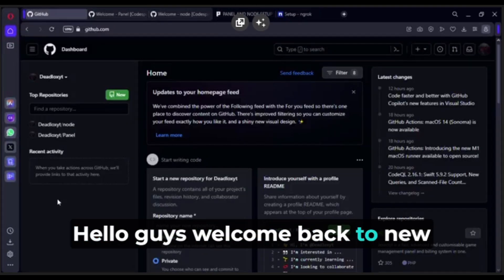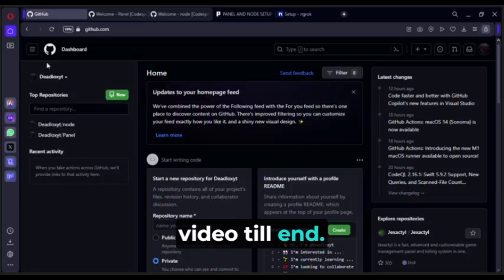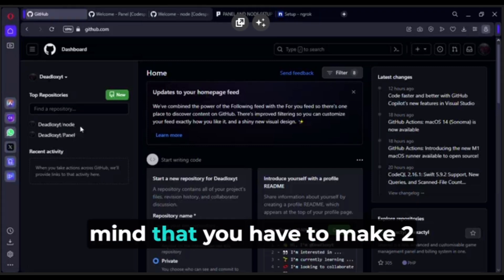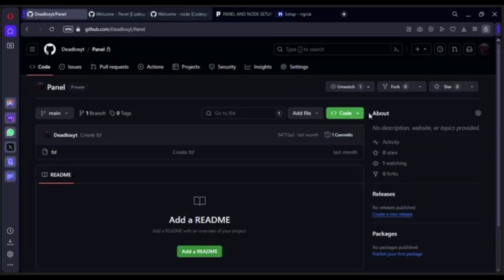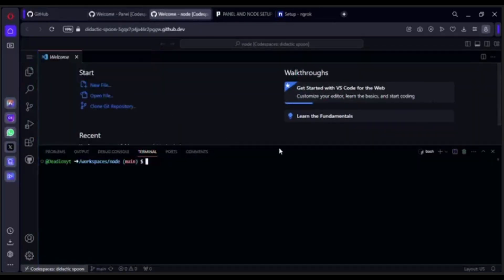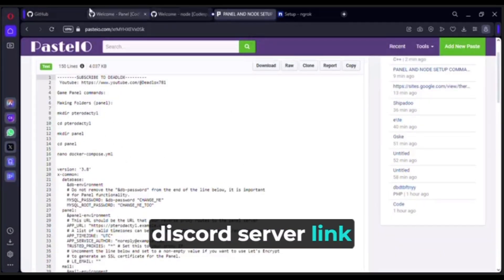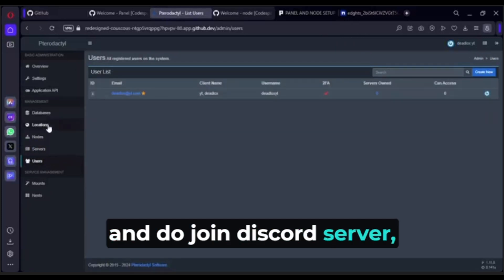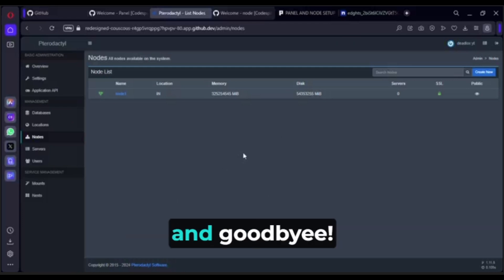Detailed pterodactyl panel setup on free 64gb ram vps || Deadlox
Hello gys!!
Welcome Back To New Video and

Share the Video As much As you Can

Copyright Claim - If u are having any isuue in my video so please don't copyright claim/strike to my channel please mail to me my business mail . we make 1 video for very hard work.

About - hello gys my name is Piyush i am uploading both mobile and pc games and some tech information so if you are interested in games so go and subscribe my channel .